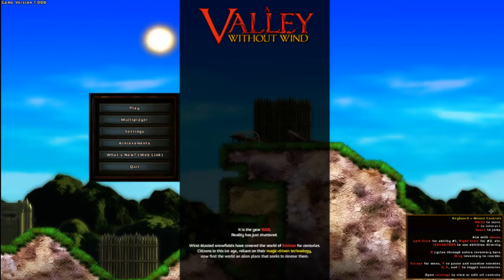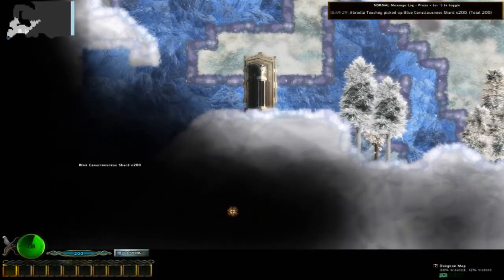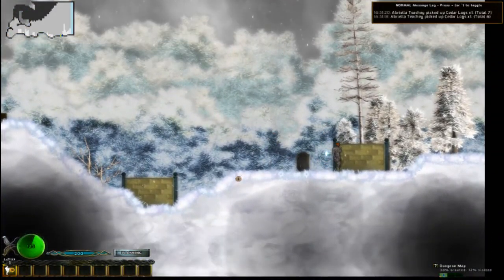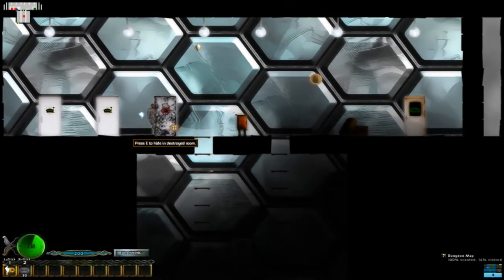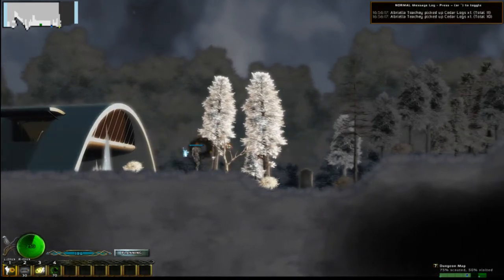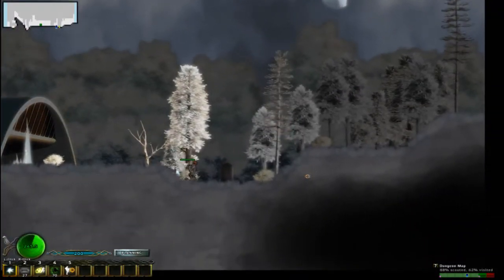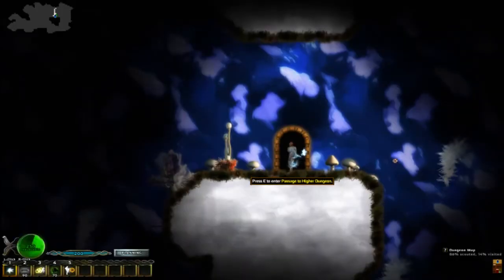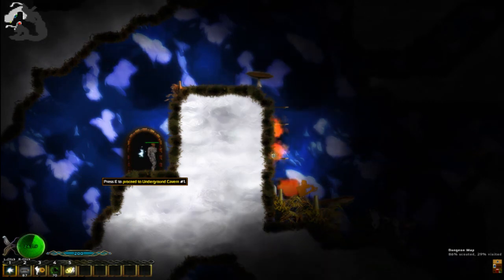Indie Impressions - A Valley Without Wind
Do you like your metroidvania games so much you wish they would never end? Well, here you go... A Valley Without Wind is your incredibly ambitious answer.